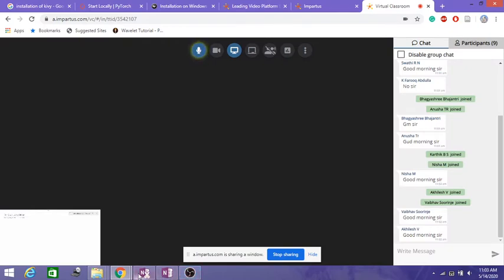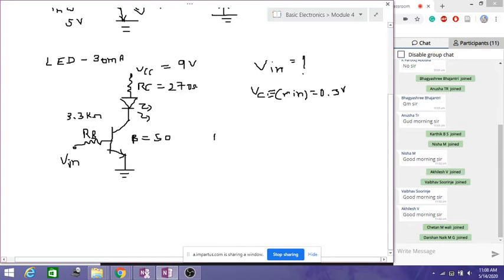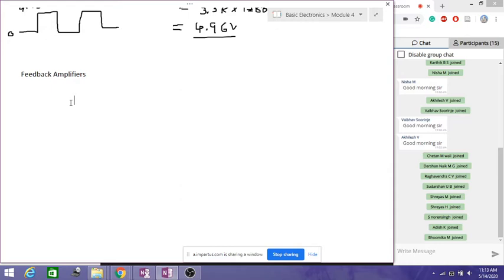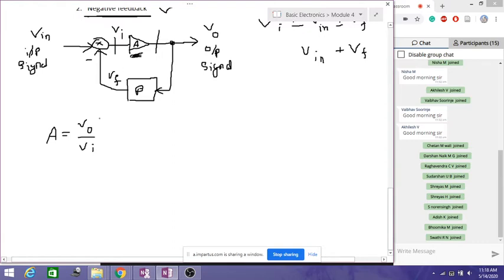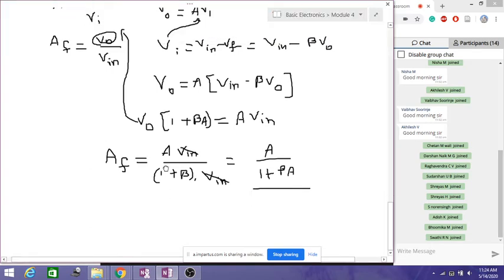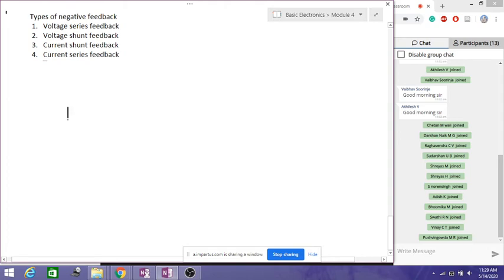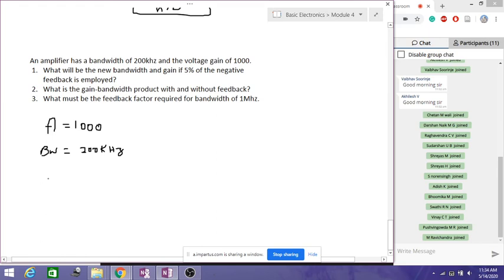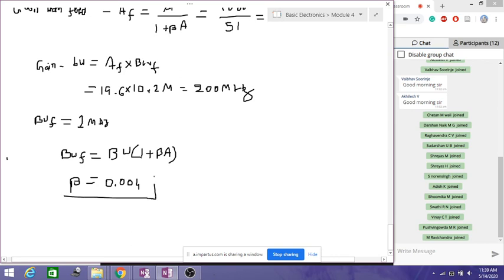Module 4 - 03 Feedback amplifiers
Feedback amplifiers